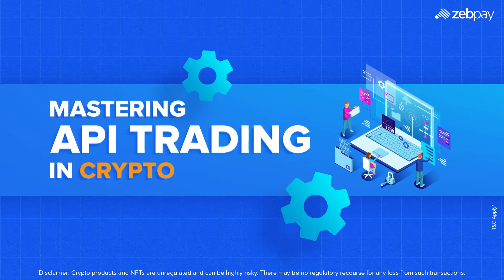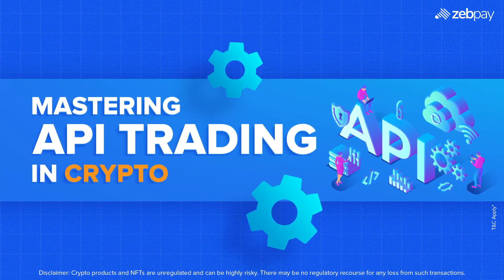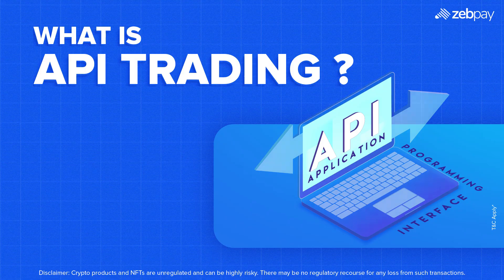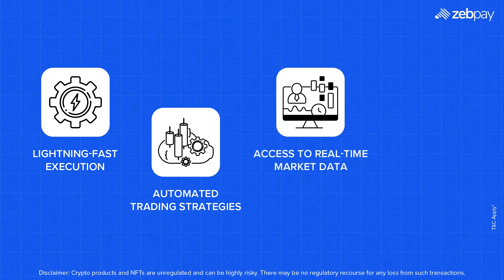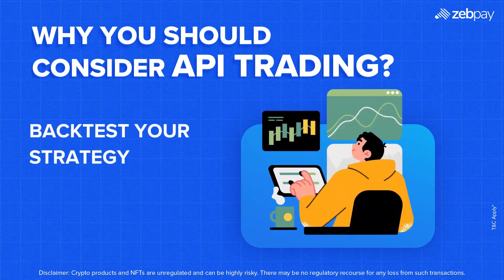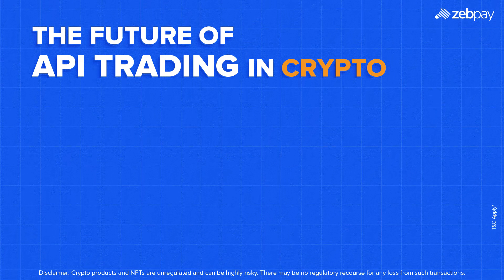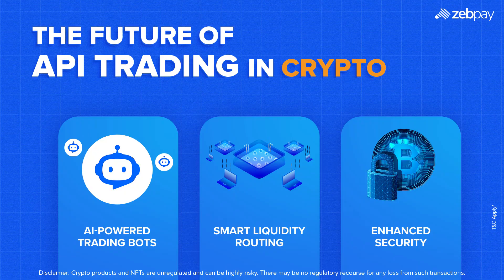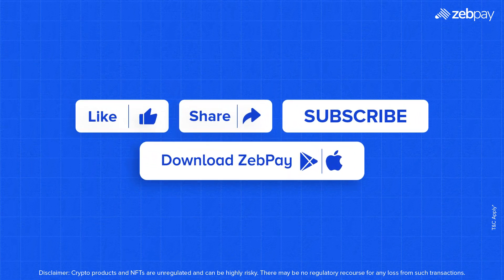Mastering API Trading in Crypto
Dive into the world of API trading and discover how it's revolutionizing the way we engage with crypto markets. This video breaks down the basics of crypto trading automation, showcasing how a crypto API like the ZebPay API enables seamless access to real-time data and trade execution. Learn how algorithmic trading crypto strategies, automated crypto trading, and crypto trading bots work together to enhance efficiency and performance. Whether you're new to trading with APIs, exploring advanced crypto trading strategies, or building tools with crypto developer tools, this video offers a clear introduction to programmatic trading in today’s fast-paced crypto ecosystem.

Chapters:
0:29 - What is API Trading?
0:49 - How API Trading Supercharges Crypto Traders?
1:26 - Why You Should Consider API Trading?
1:54 - The Future of API Trading in Crypto
2:30 - Ready to Elevate Your Trading Game?

About ZebPay
ZebPay is a secure and user-friendly crypto trading platform, established in 2014, with over 6 million global users and $22 billion in trade volume. Offering 300+ crypto pairs, including Bitcoin, Ethereum, and USDT, ZebPay ensures robust security with ~98% of assets in cold storage and comprehensive internal controls. ZebPay also provides 24/7 support, P&L analysis, and educational resources to help users stay informed and improve their trading strategies.